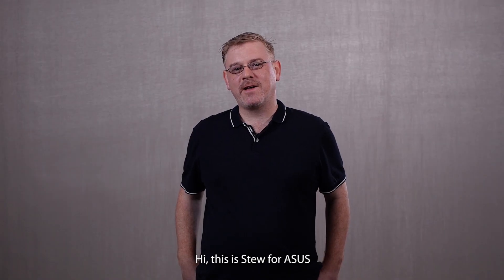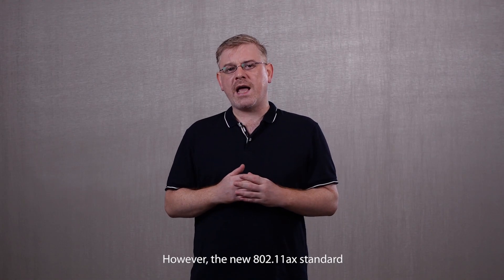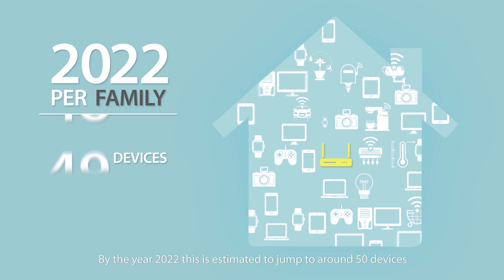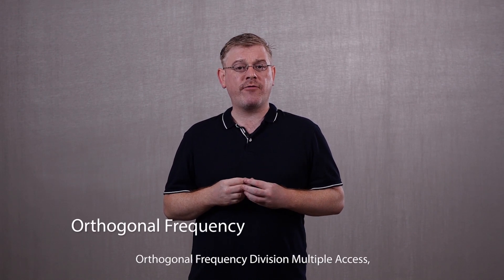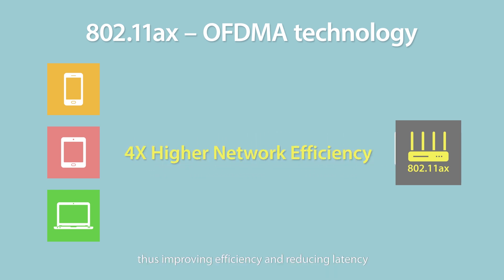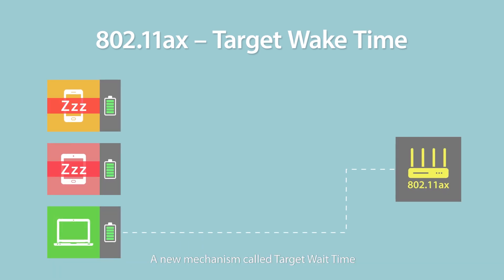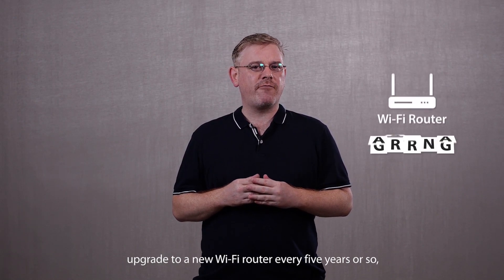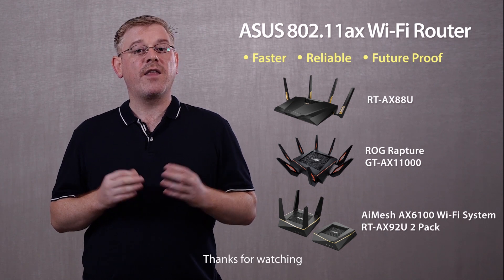What’s WiFi 6 (802.11ax)? The Next-Gen Wi-Fi is here | ASUS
The Generation 6 Wi-Fi is here.
Don't be out of dated! Check out how 802.11ax can benefit you.

802.11ax provides faster WiFi speed comparing to ac routers, as well as providing 4X network capacity and efficiency. Increasing up to 80% wider WiFi range and 7X better battery life for connected devices.